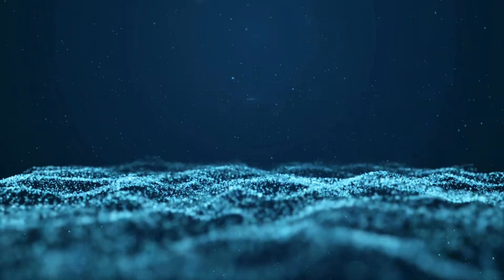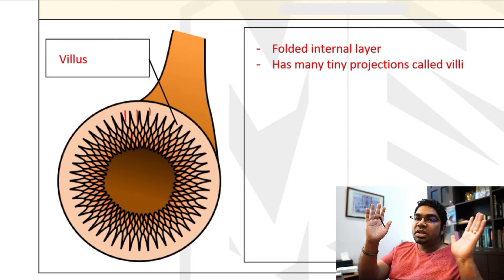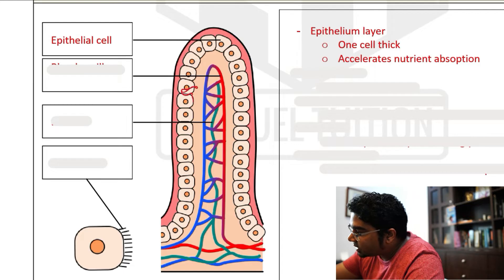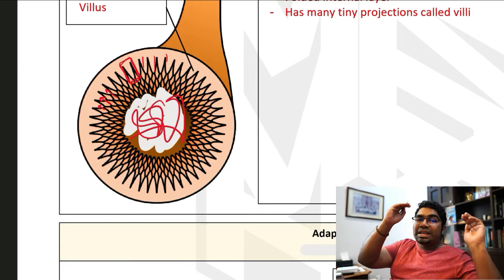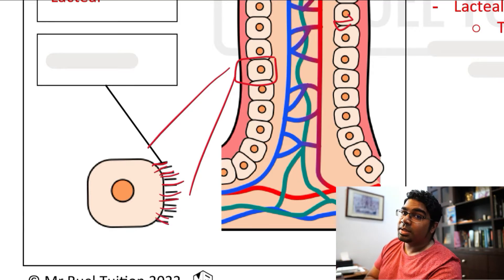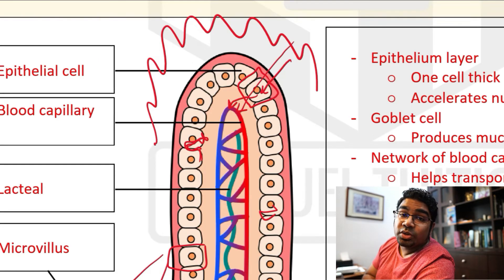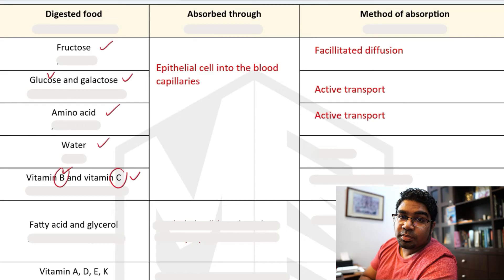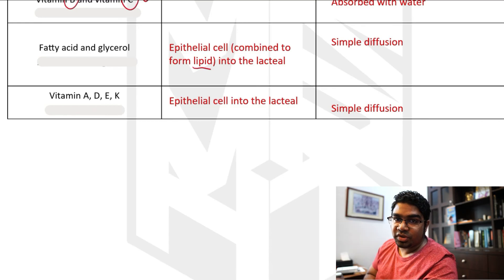Absorption of Digested Food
How is digested food absorbed? What is the site of absorption of nutrients in the human body? What are the processes involved in the absorption of nutrients in the human body? These are the topics covered:
00:00 - Adaptations of the ileum and villus
06:43 - Absorption of food through the ileum